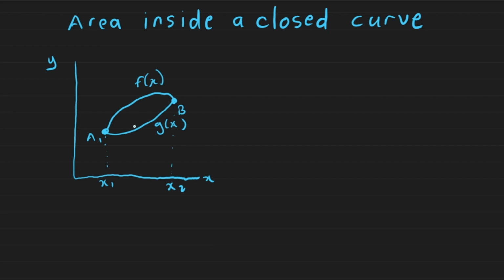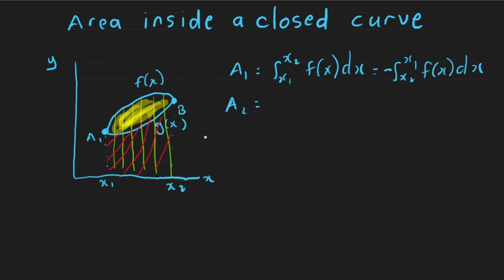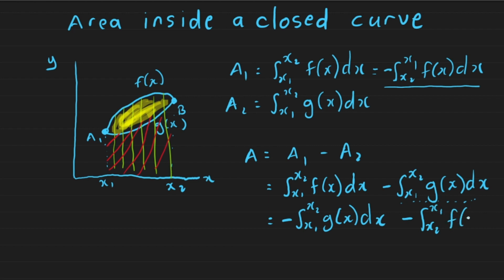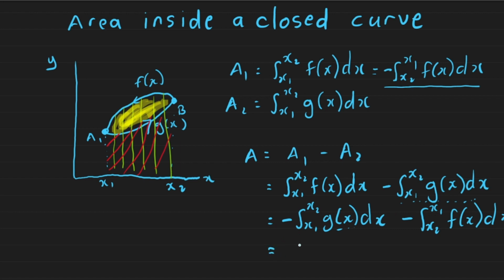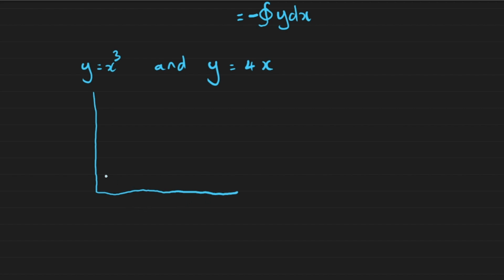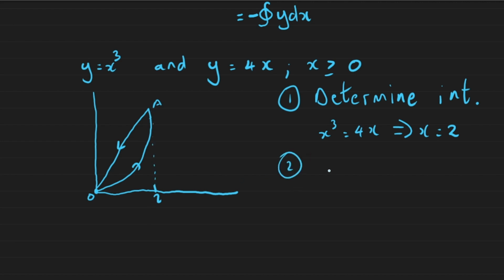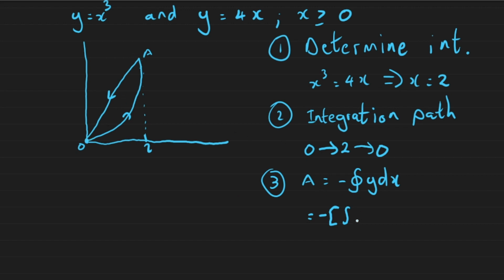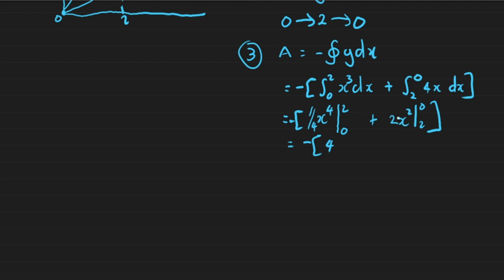12. Area Inside a Closed Curve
This video explains how to determine the area around a closed curve, which has an important applications in later theorems in multivariable calculus